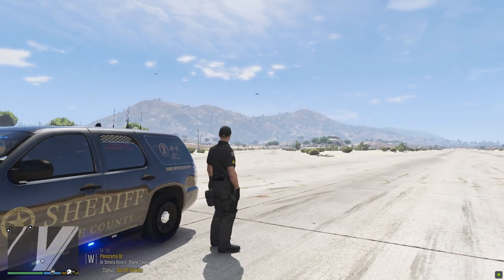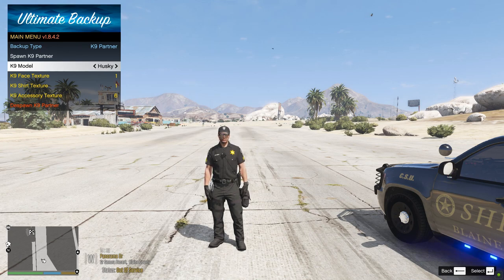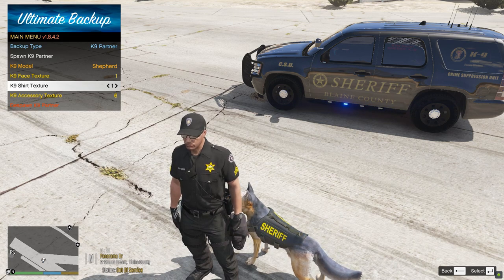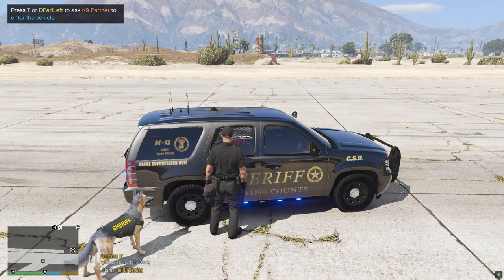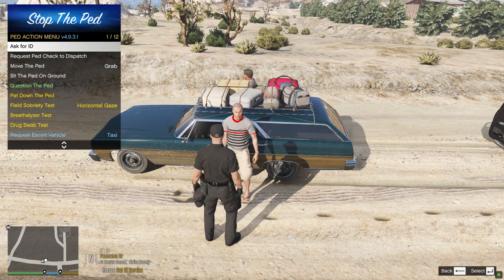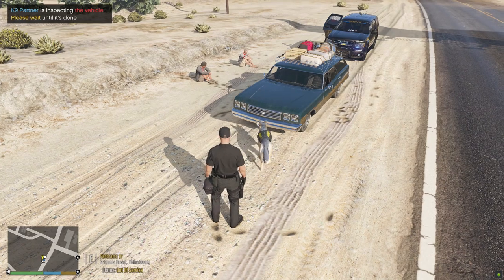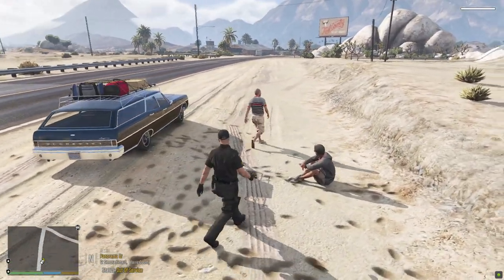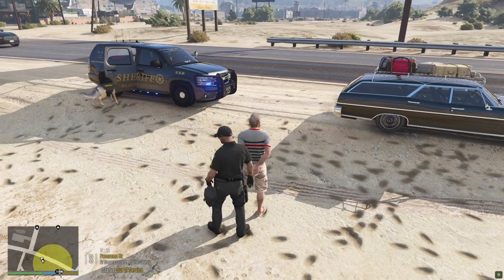Ultimate K9 Partner Mod - K9 Controls - GTA 5 LSPDFR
How to use the Ultimate K9 Partner for your GTA 5 LSPDFR. Short tutorial on how to use the K9 Partner, which buttons control your K9 and how to use your K9 partner properly.

Blain County Sheriff Uniforms BCSO (BASED ON EL PASO COUNTY, CO.)